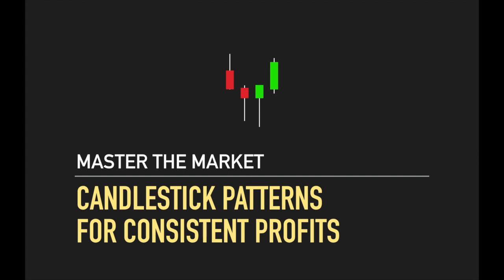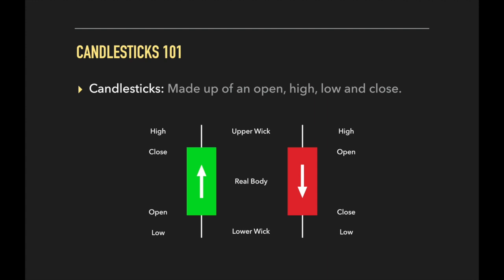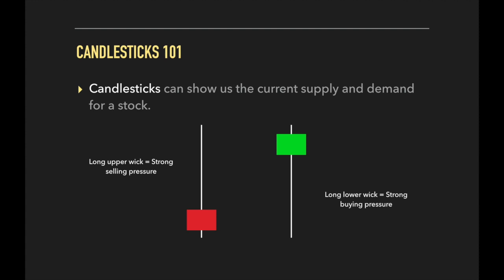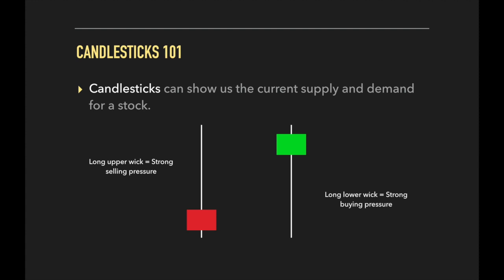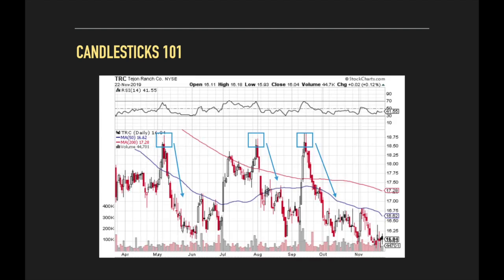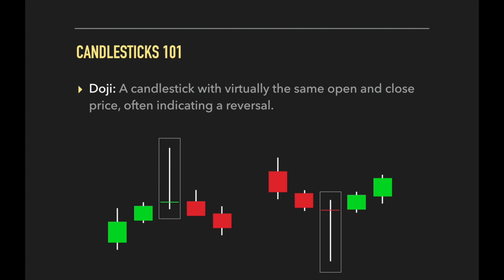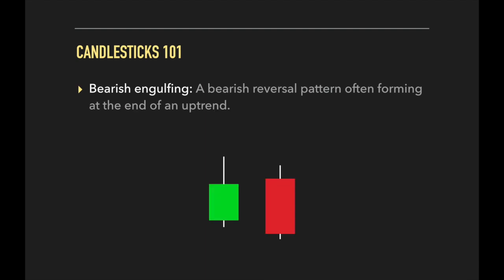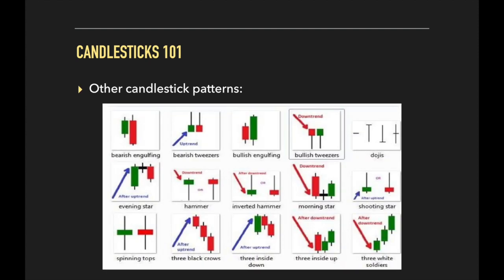Candlestick Patterns for Consistent Day Trading Profits!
Learn the anatomy of candlestick charts for stock trading and investing. You’ll also learn some of the most commonly seen candlestick patterns that can lead to consistent day trading profits!

If you have any requests for future videos related to day trading, penny stocks, swing trading, the stock market, chart patterns, technical analysis, short selling, stock trading strategies, crypto, bitcoin, Tradenet, TD Ameritrade, ETrade, Robinhood, etc... comment below!